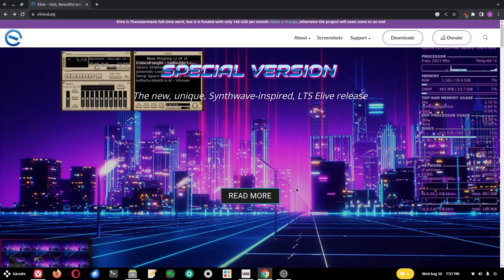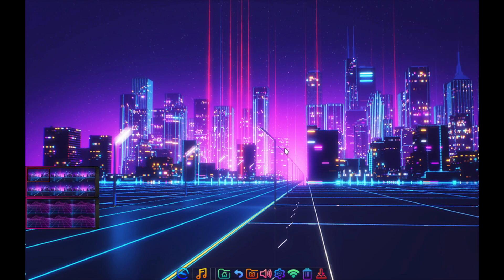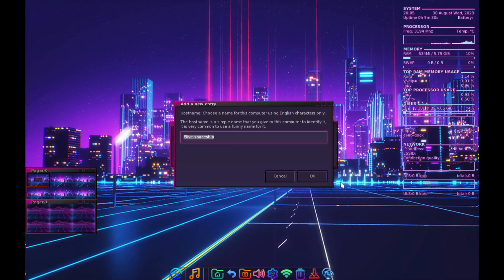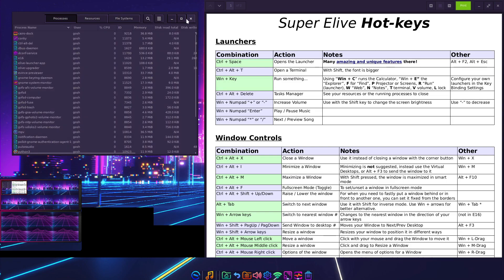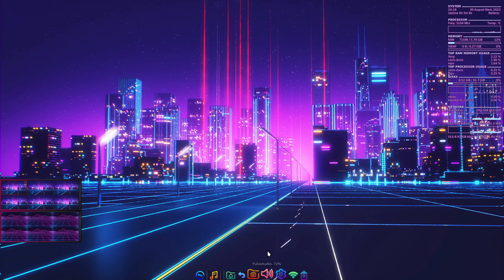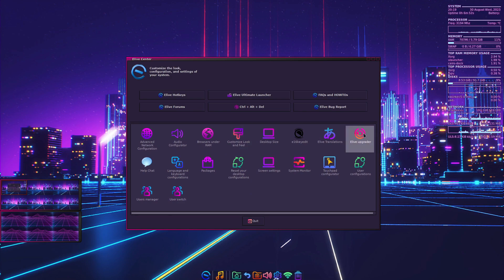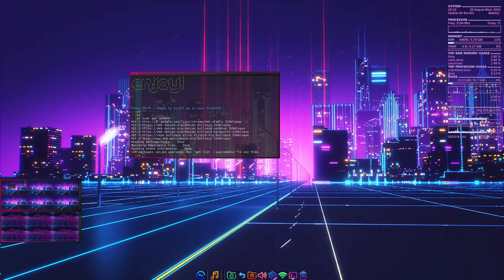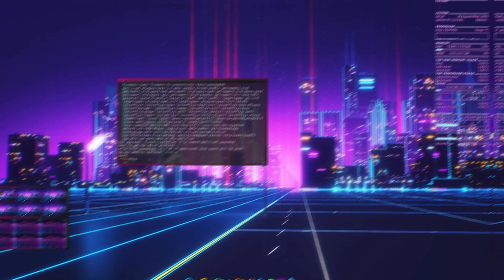Elive OS - Weirdest and most retro OS so far!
I can't but help to have a soft spot for this Distro!

# Tags!